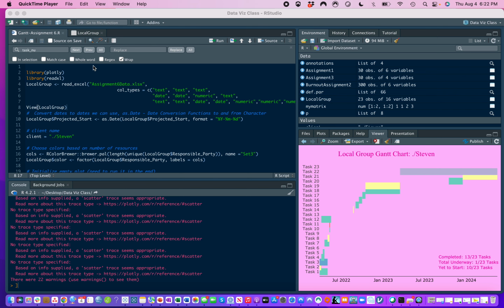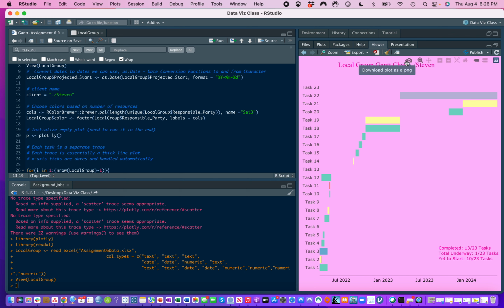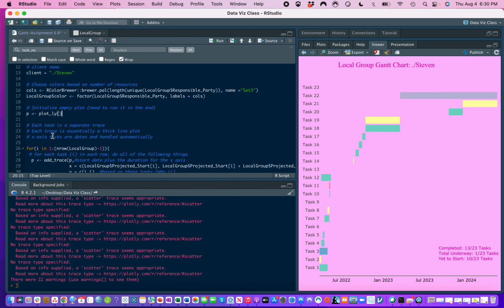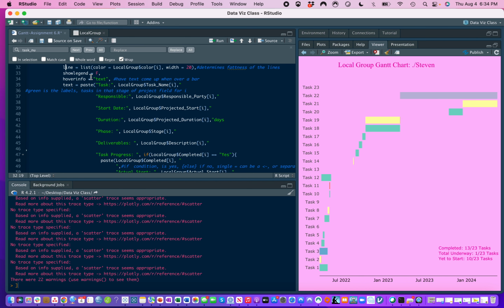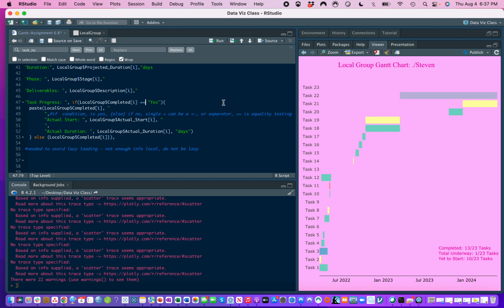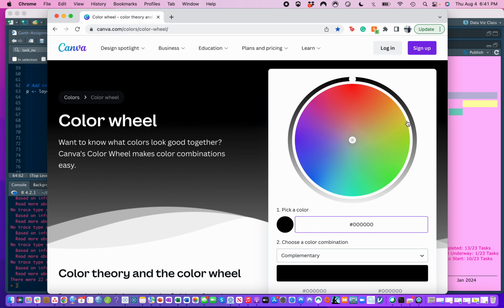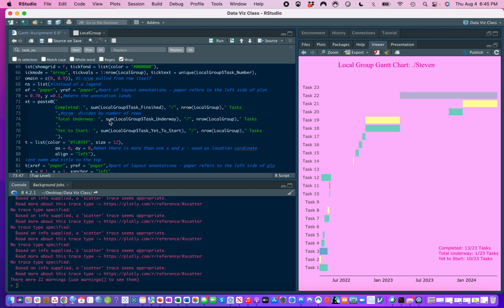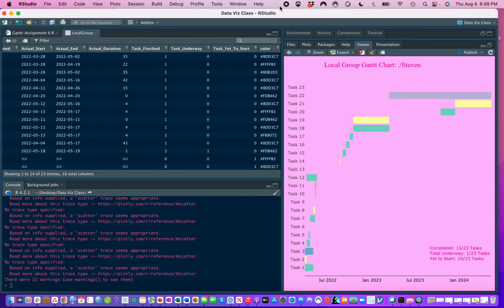How to Make a Gantt Chart in R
Please note that I recorded this video last and realized the number was off in the task section and that I correct it here in the "first" video - cool beans